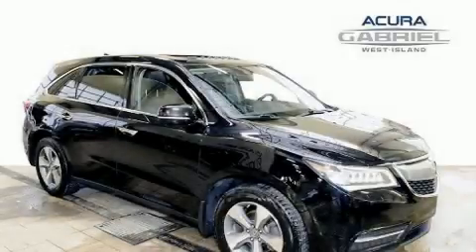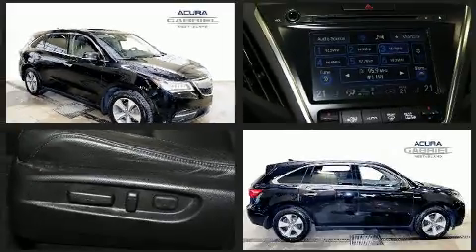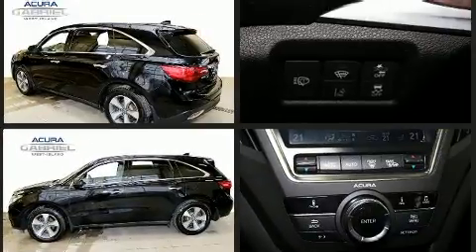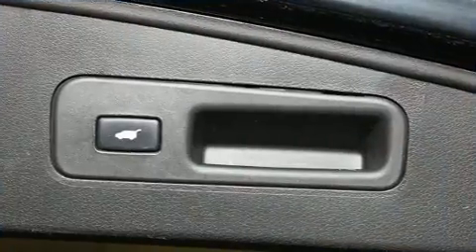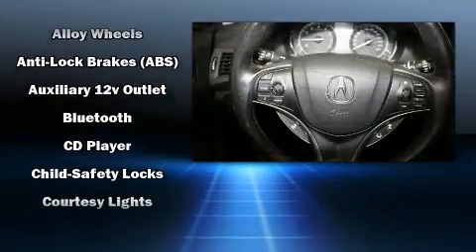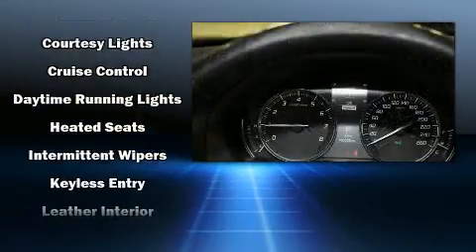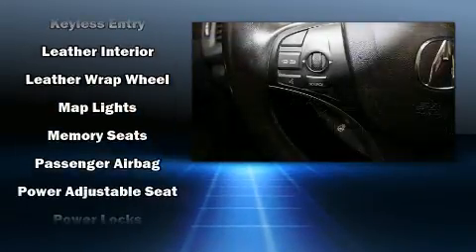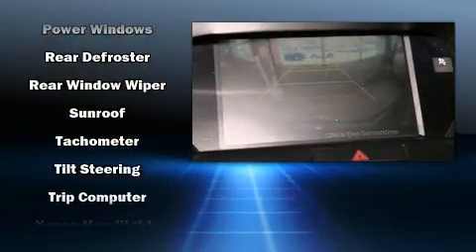2016 Acura MDX SH-AWD CUIR+TOIT+BLUETOOTH+CAMERA+++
Acura Gabriel West-Island
4648 boulevard Saint-Jean
in Dollard-Des Ormeaux, QC H9H 2A6

You can expect a lot from the 2016 Acura MDX. Smooth gearshifts are achieved thanks to the 3.5 liter 6 cylinder engine, and for added security, dynamic Stability Control supplements the drivetrain. It includes leather upholstery, a power seat, an outside temperature display, a headlight cleaning system, telescoping steering wheel, a power rear cargo door, rear wipers, and the power moon roof opens up the cabin to the natural environment. Third row seats provide an even greater maximum passenger capacity. Premium sound drives 8 speakers, providing you and your passengers a sensational audio experience. Side curtain airbags deploy in extreme circumstances, shielding you and your passengers from collision forces. This vehicle has achieved Certified Pre-Owned status, by passing Acura's comprehensive certification process, including a 150-point inspection! A test drive is waiting for you.